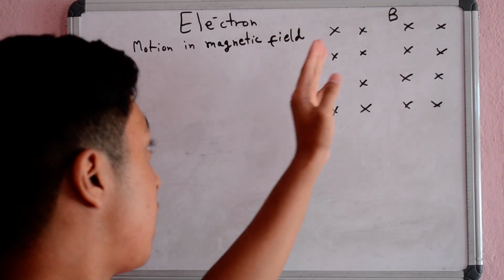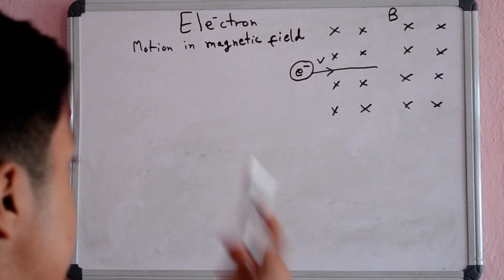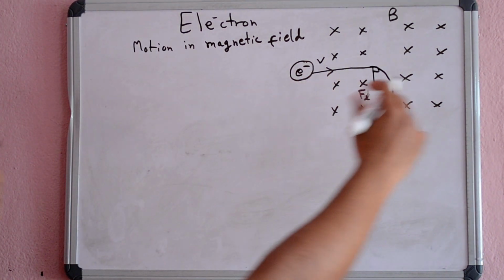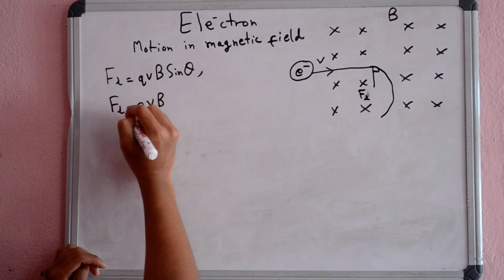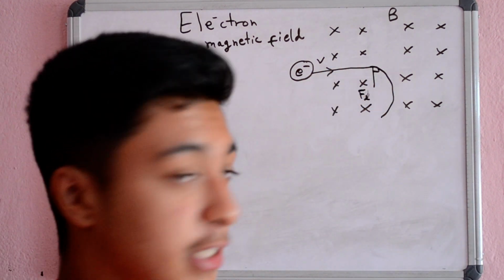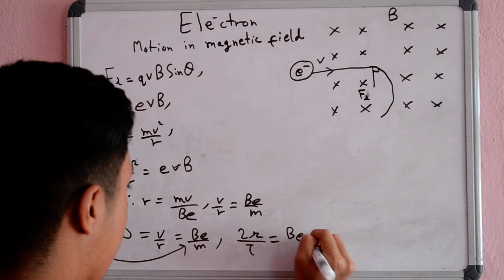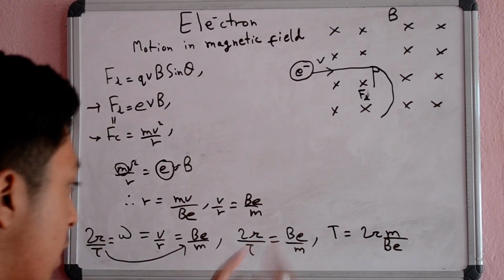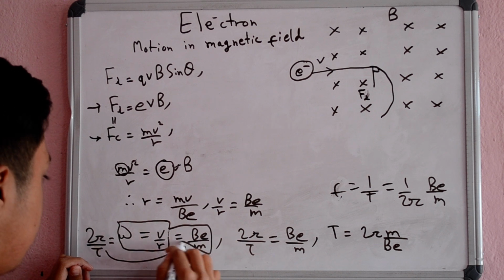Electron: Motion of electron in Magnetic Field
This is a very important topic for electron. I hope this video helped you learn about the explanation and derivation of electron in magnetic field.